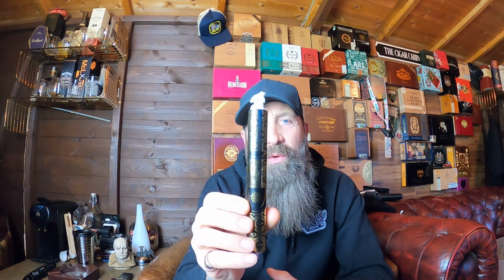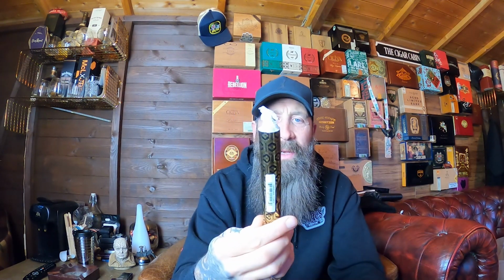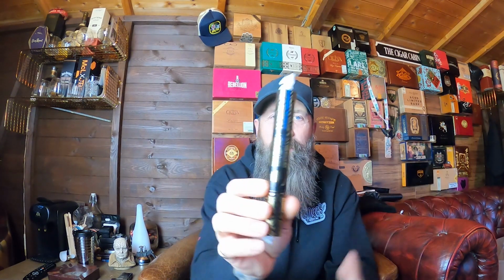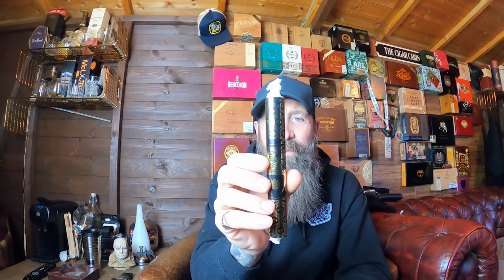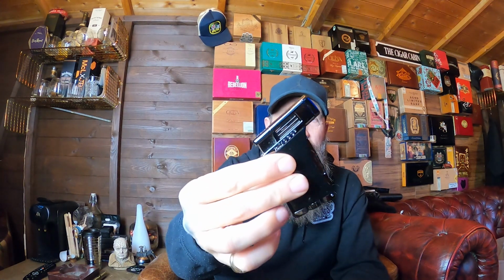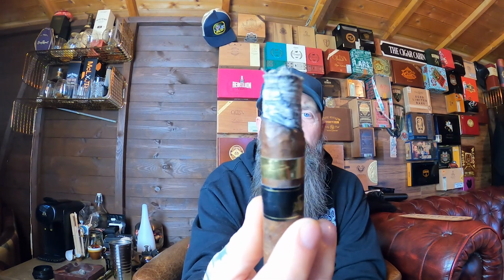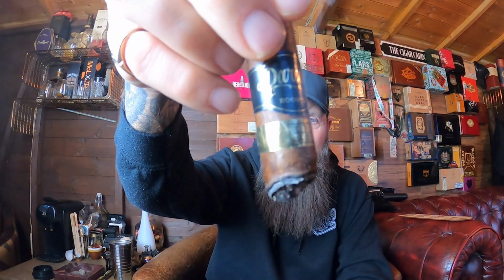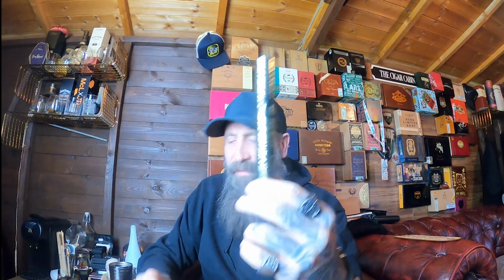Room101 Daruma (2023) Cigar Review - Final Third was Great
Wrapper: Nicaragua
Binder: Nicaragua
Filler: Nicaragua
Factory: Tabacalera Oliva de Nicaragua S.A. (Nicaragua)
Production: Limited Edition (2,000 boxes of 10 cigars)
Vitola: 6″ × 50 (Toro)

Daruma is a Japanese term for a small, egg-shaped papier-mâché figure that is used to set goals for the year. It starts with drawing an eye on the doll when an initial goal is set, and when achieved, the second eye is placed. The Daruma will then be lit on fire to celebrate the goal being met. This is very similar to cultures that light up a cigar after sports victories, weddings, graduations, or a baby’s birth.

“The return of Daruma is symbolic of the relationship with STG and Room101 moving forward. It represents the opportunity for Room101 to spread its wings which has always been our goal. And just as goals change and times change, Daruma has evolved. The Daruma of 2011 would not be the Daruma of today. The blend is correct and appropriate for now and begins a new chapter for both Daruma and Room101.”

The Daruma (2023), although it has the same name, is very different from the Daruma of 2012. First, it will only be offered in one size—unlike its prior 2012 release, which had five different sizes. Next, only a very limited amount of the 2023 is being produced, making this a more limited cigar than in 2012. Finally, the make-up of the cigar differs greatly, with the 2023 being a Nicaraguan puro; compare this to the original recipe, which had an Ecuadorian Habano wrapper, Brazilian Mata Fina binder, with Dominican and Honduran fillers. Daruma also had some other remixes through the years. One came in 2014 (Daruma Gold), where the wrapper was changed to Mexican San Andrés. There was also a single-store exclusive—Daruma Nappy B—which had a Mexican San Andrés wrapper and a binder change to a Honduran leaf.

Appearance
The Daruma (2023) has elaborate packaging, and is wrapped like previous Room101 cigars. Before getting to examine the cigar itself, you will encounter a black and gold sleeve bearing the classic Daruma logo with the Room101 cherry blossom flower. Once the sleeve is removed, the cigar is tightly wrapped in white tissue paper. Remove this final layer, and you have reached the cigar, bearing two bands. The primary band is the classic black and gold Daruma band with “ROOM101” beneath, and the second band (gold and black rather than black and gold) has the letters “LTD/ASF.” The Daruma has a closed foot and a dark finish, with a mineral sparkle to it. It has very faint seams and veins. Overall, it has a fairly smooth finish to the touch, and is pretty dry.